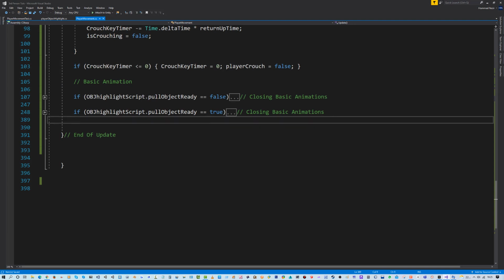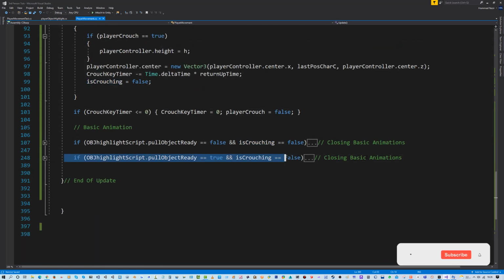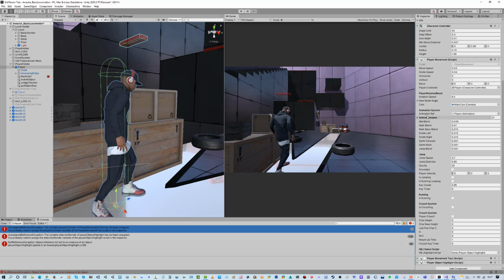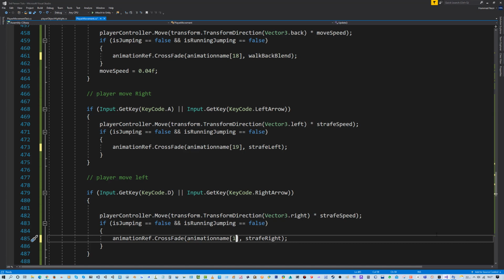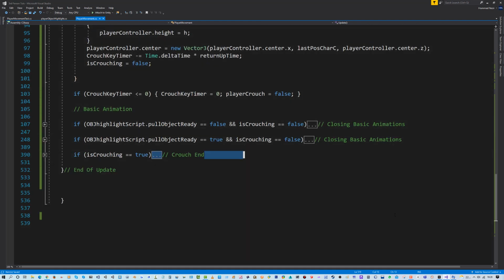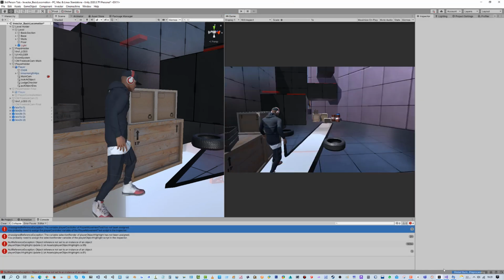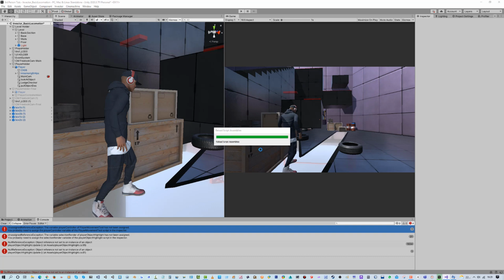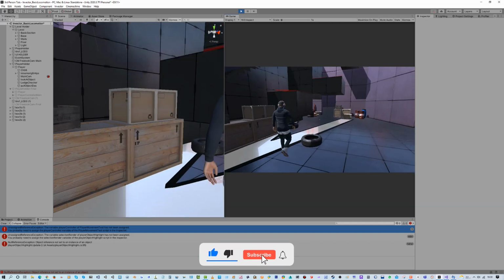UNITY - 3RD PERSON PLAYER - CROUCH ANIMATION SETUP - PART 2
Game Asset Link has the old animations / new animations for crouch / power animations for grabbing.

New Animations Required -

-Magic Attack 1 from Mixamo
-Standing Walk Back Magic from Mixamo
-Standing Walk Forward Magic from Mixamo
-Magic walk left from Mixamo
-Magic walk right -from Mixamo

You can find the hang animations on Mixamo and also Crouch animations.

In these mini series we will be creating a basic third person system. The end goal of this project is to allow the player to grab highlighted objects and throw them as seen in the release trailer for these videos.

In this tutorial we will be adding in crouch. This is broken into two parts. Part 1 will be getting the crouch to work and part 2 will be making the crouch animations play.